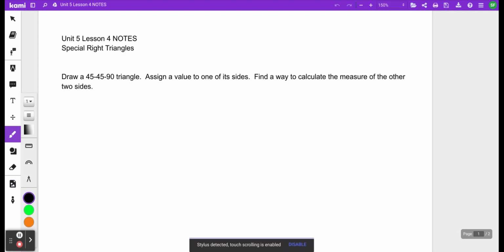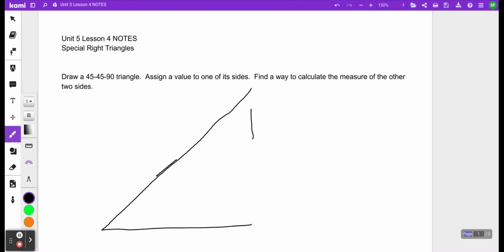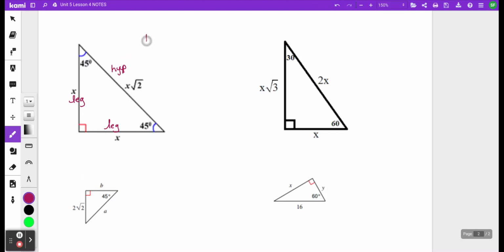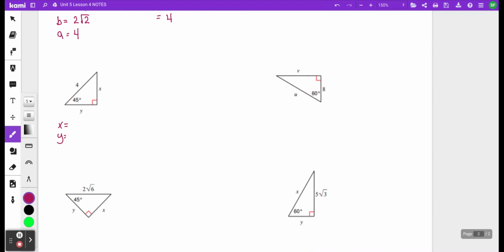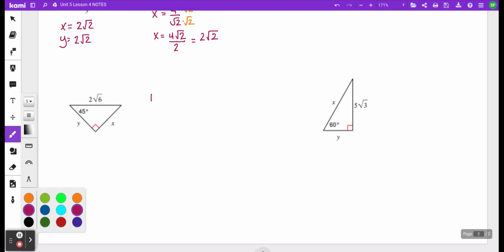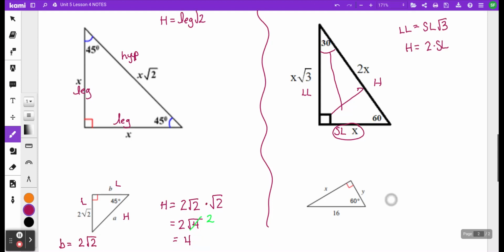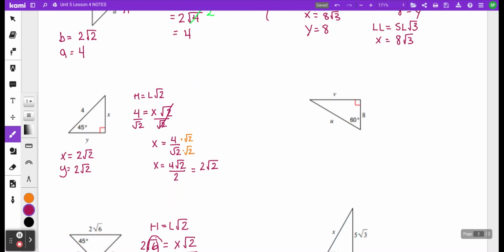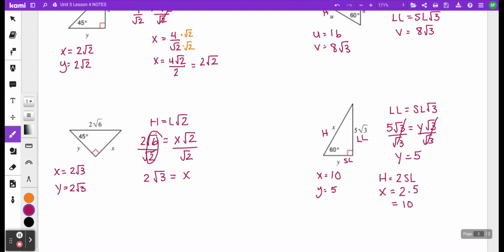Unit 5 Lesson 4 NOTES (Special Right Triangles)